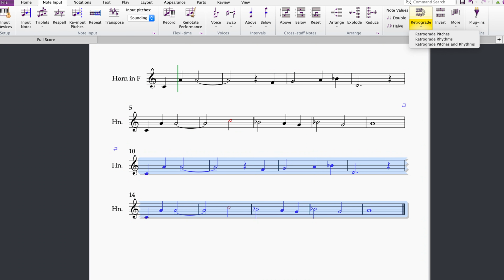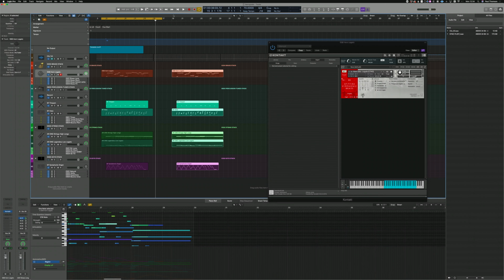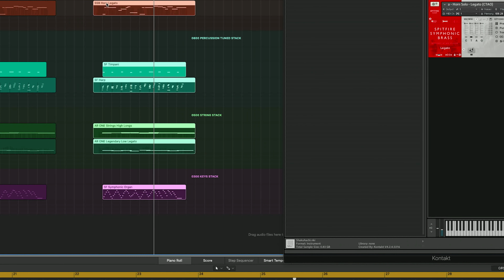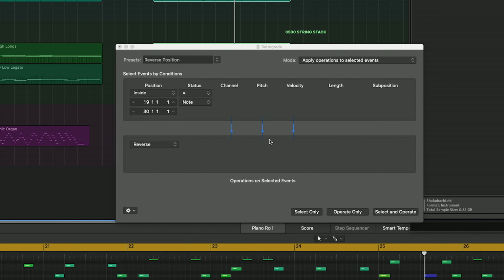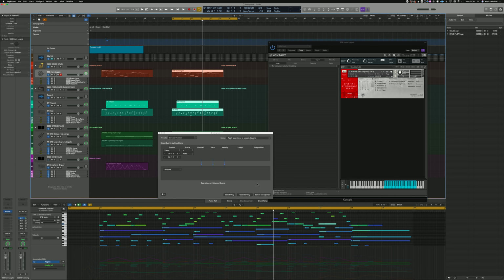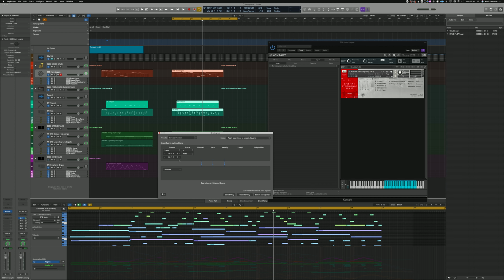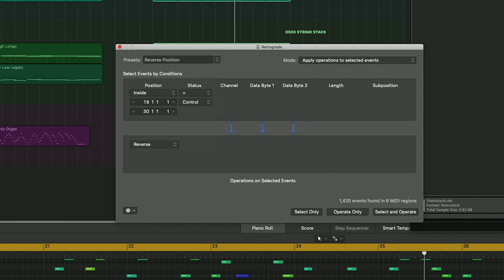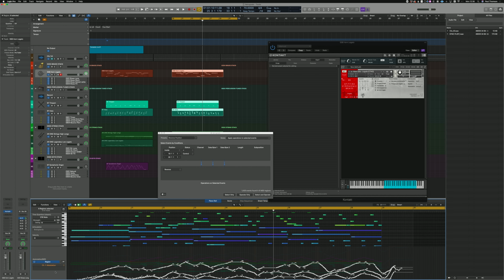Using RETROGRADE for Inspiration! (and what is retrograde anyway?)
One of the techniques I use to generate more melodic material and overcome writer's block - a really useful trick to have up your sleeve!